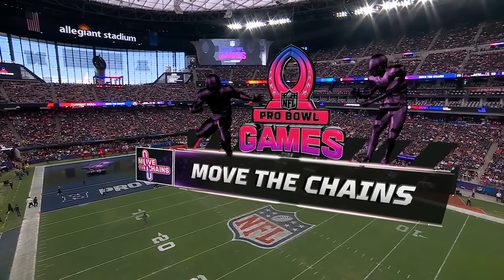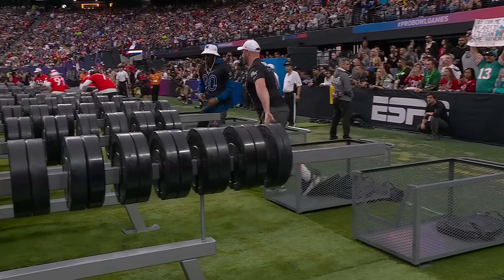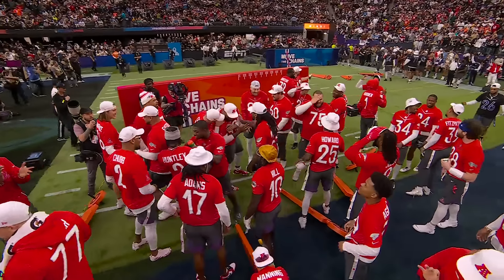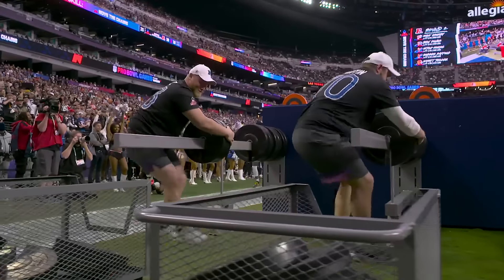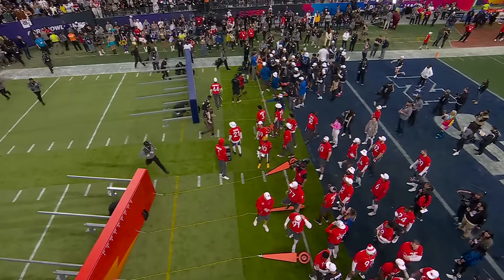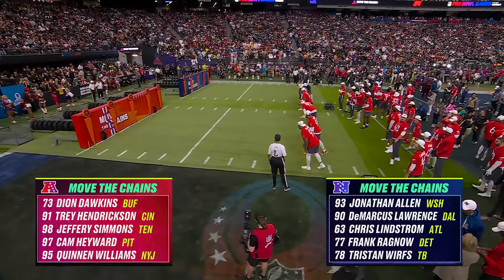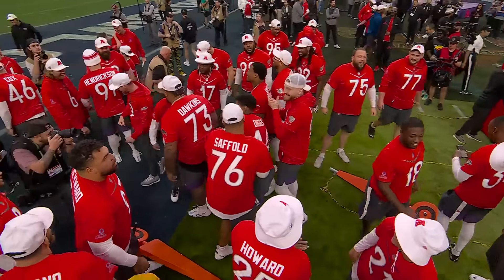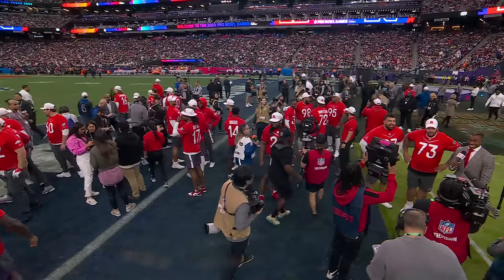Move The Chains: 2023 Pro Bowl Skills Showdown